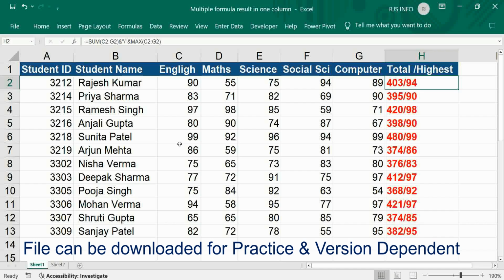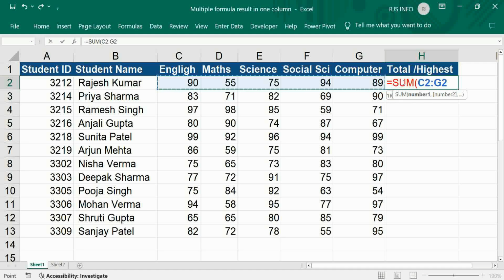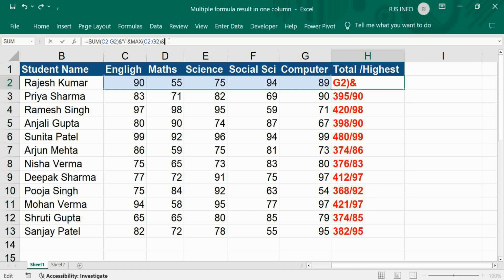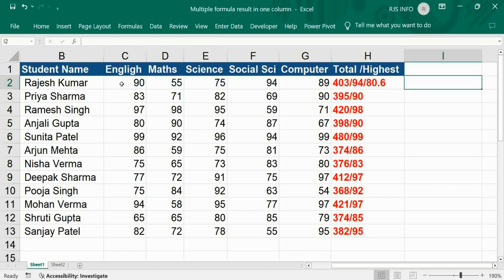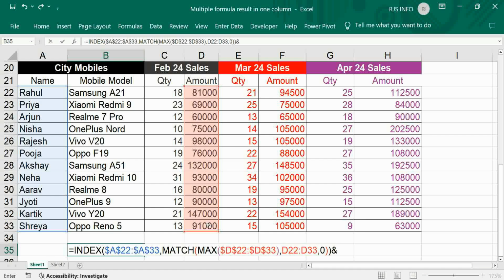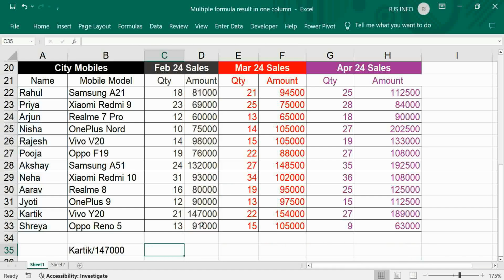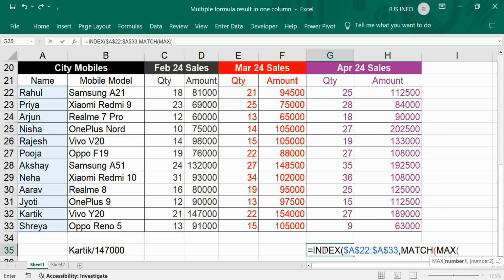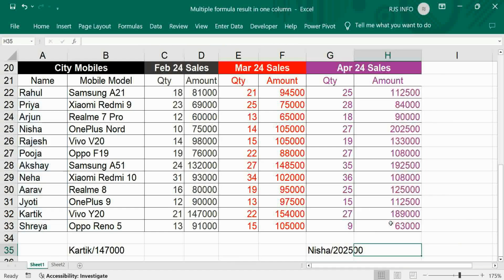New Excel Function: Find Multiple Formulas on Column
Discover how to combine multiple formula results into a single cell or column in Excel! In this practical tutorial, we show you how to use the ampersand (&) concatenation operator alongside a delimiter (like a slash "/") to merge different statistical calculations seamlessly without needing complex nested conditions.

We walk through two real-world examples: first, building a student marksheet to display both the "Total" and the "Highest Mark" (using SUM, MAX, and AVERAGE) inside one cell. Second, we dive into a sales tracking scenario, combining an INDEX MATCH lookup with the MAX function to display both the top salesperson's name and their peak sales figure together. This advanced formatting technique is a game-changer for building clean, compact dashboards and summary reports.

Timestamps
[00:00] Introduction to Combining Multiple Formulas into One Cell
[00:19] Setting up the Student Marksheet Dataset (SUM and MAX)
[00:34] Using the Ampersand (&) Operator and Delimiters for Concatenation
[01:10] Adding an AVERAGE Calculation to the Single-Cell Result
[01:49] Example 2: Tracking the Best Salesman using INDEX MATCH
[02:19] Nesting the MAX Function to Extract Top Sales Figures
[03:17] Replicating the Multi-Formula Combined Result for April Sales
[04:13] Dynamic Dashboard Formatting Benefits and Outro